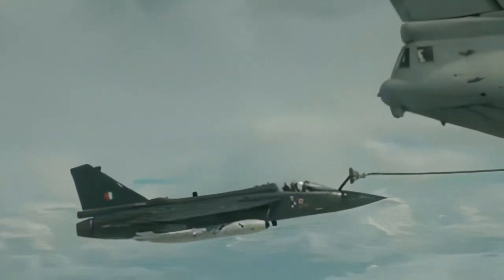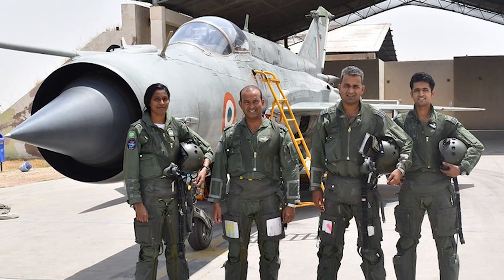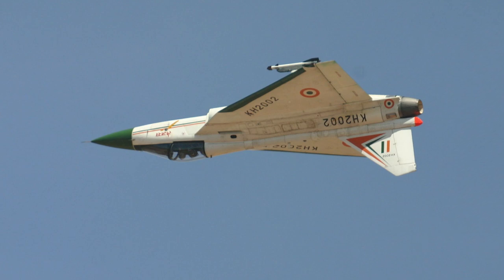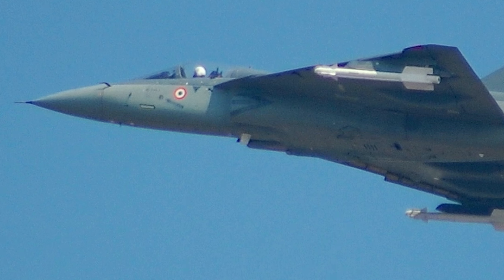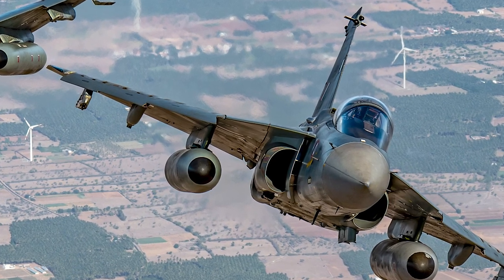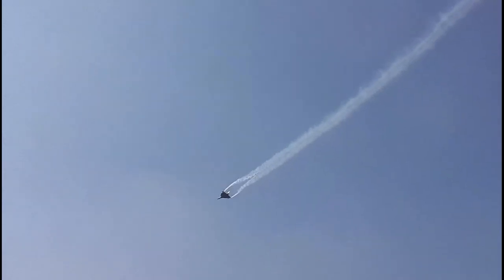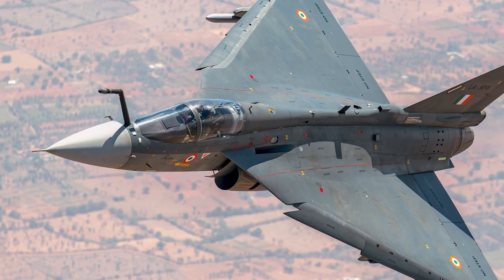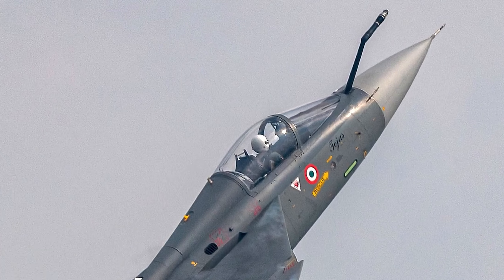HAL Tejas - A Short History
The HAL Tejas is an Indian light multirole fighter, developed under the LCA (Light Combat Aircraft) programme. It was originally developed to replace Indias ageing MiG-21 fighter.

The Tejas is the second supersonic fighter developed by HAL (Hindustan Aeronautics Limited).